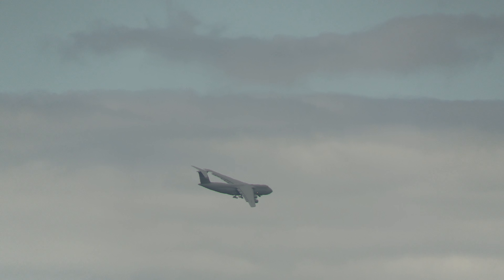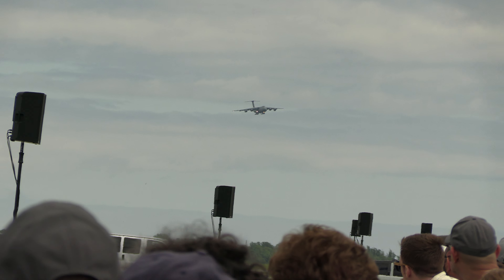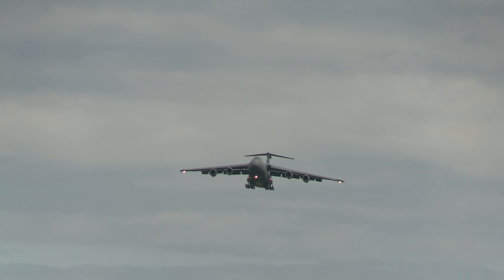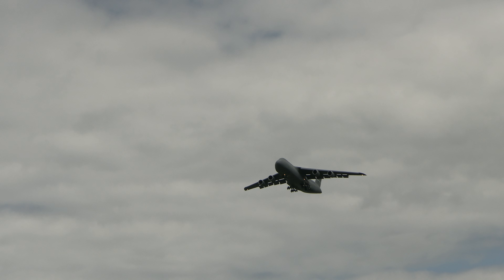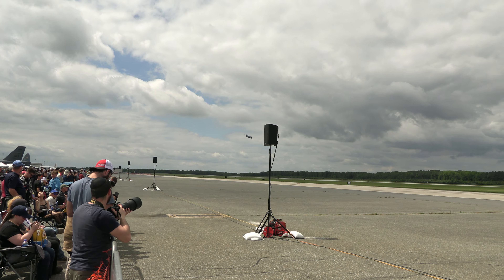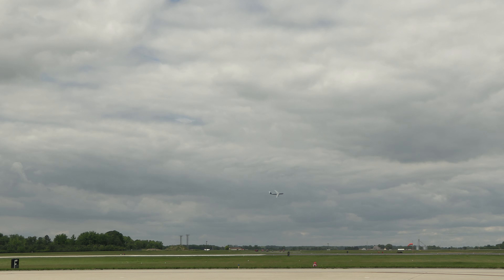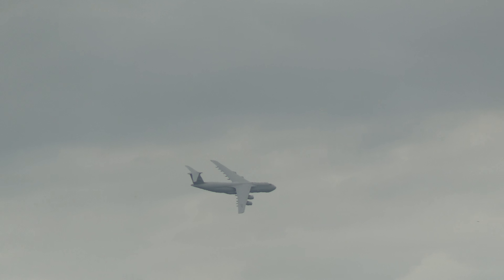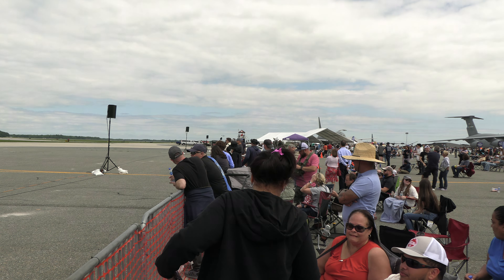2024 First State Airshow: C-5 Galaxy landing config pass (Sunday)